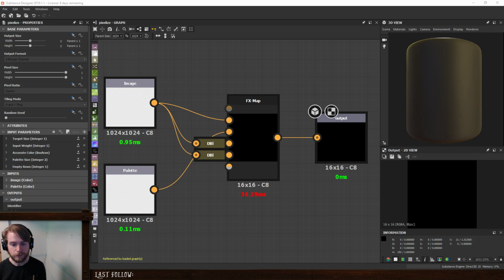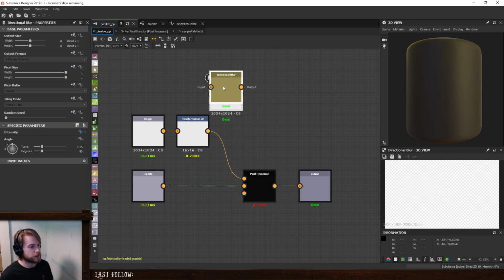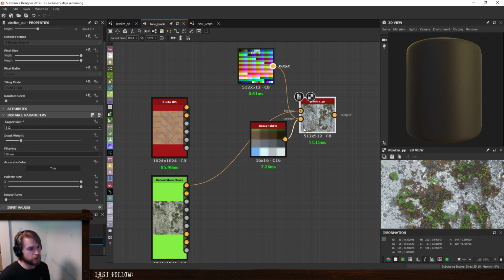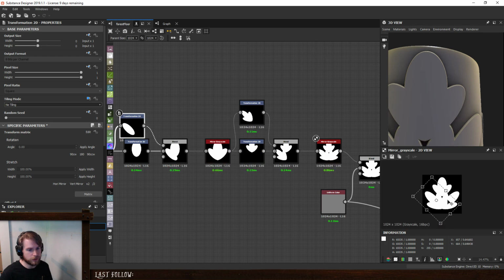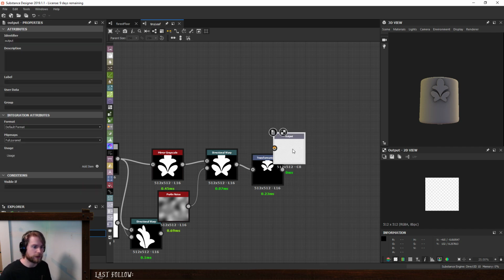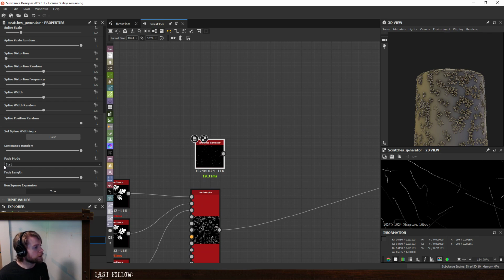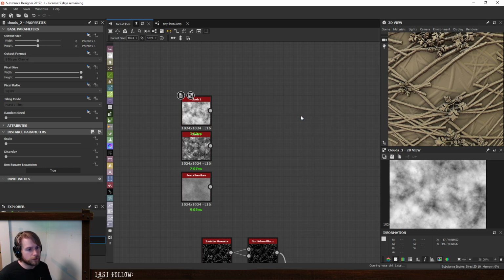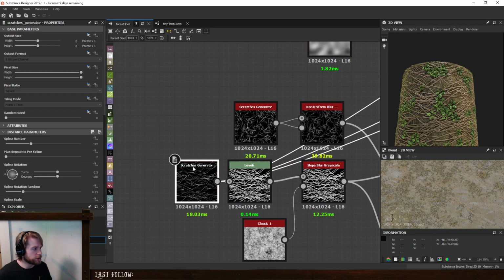Pixel Art & Forest Floor - artstation, substance, fx-map